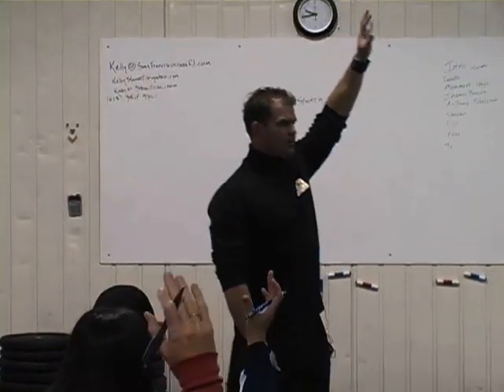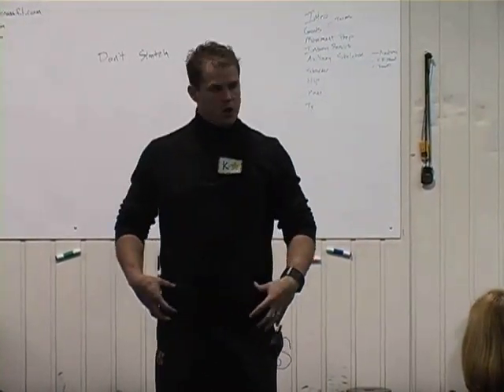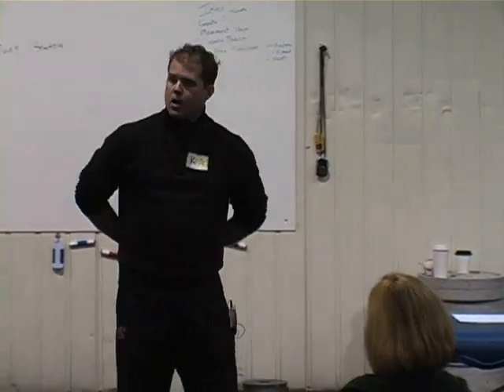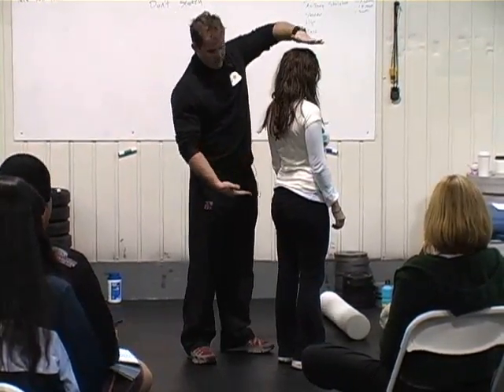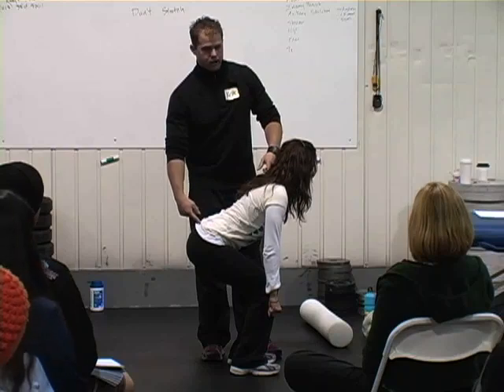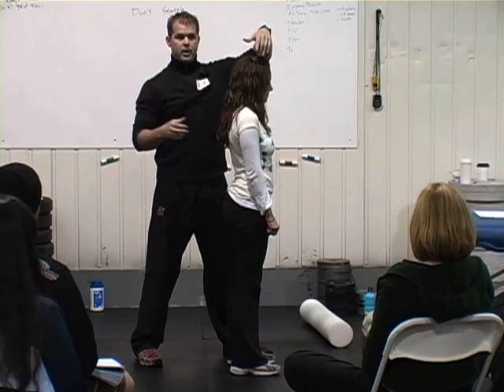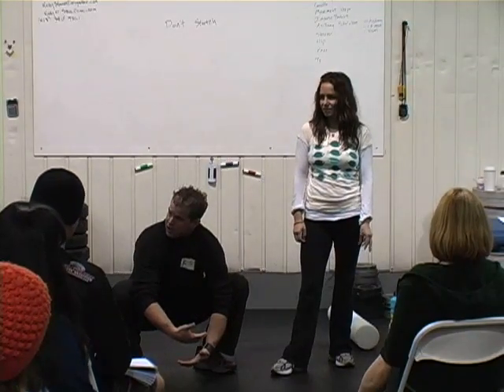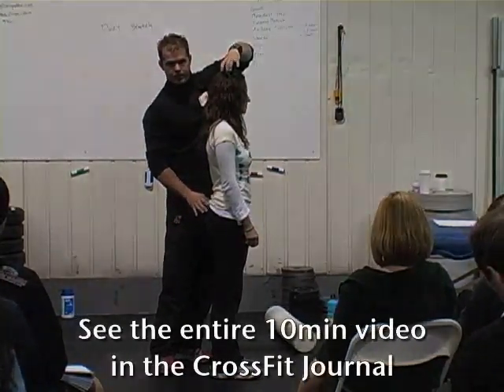Midline Stability with Kelly Starrett - Part 1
Originally published on: Dec 26, 2008